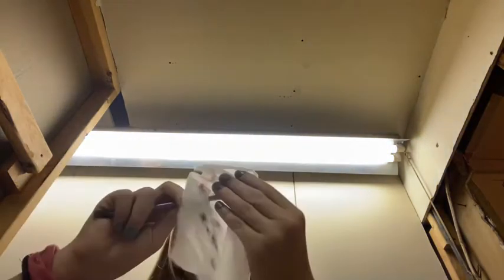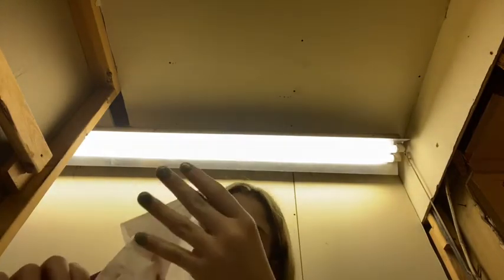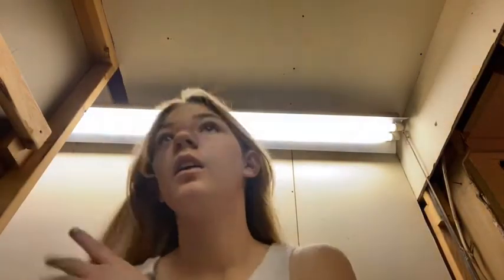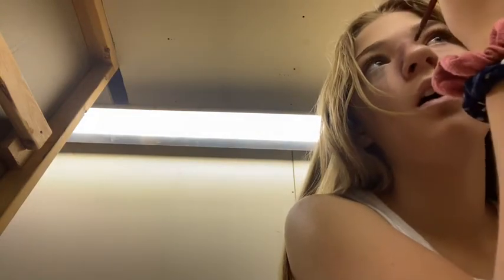Doing mugshot photos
Hi everyone how’s y’all’s day been going. How’s y’all’s quarantine going mine is doing ok. I ended up posting the TikTok video of this my TikTok is @kendall_idk_what_user2 if u wanna see the results if u wanna see my pictures on insta my account is @krode02 so you can check out my channel.